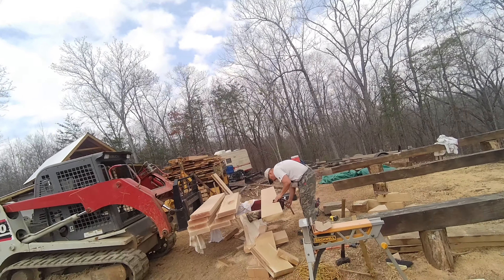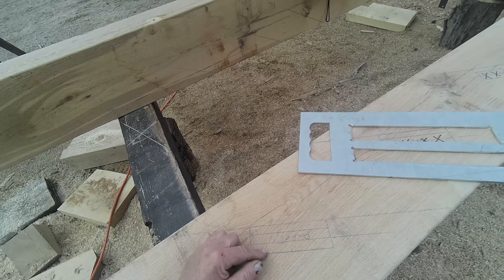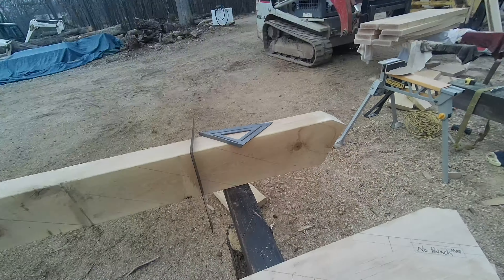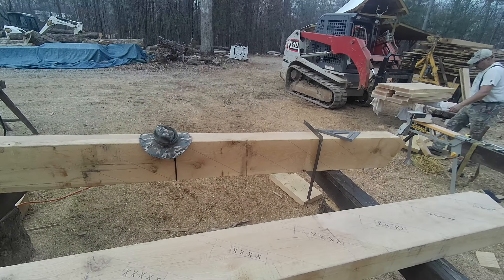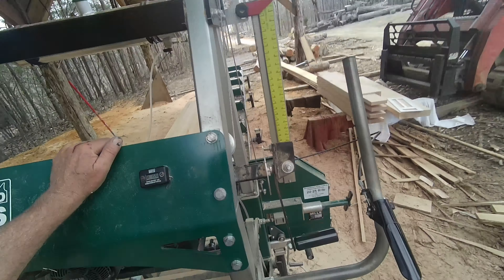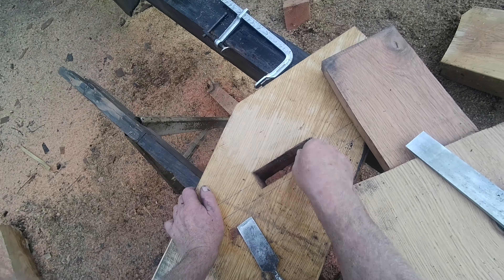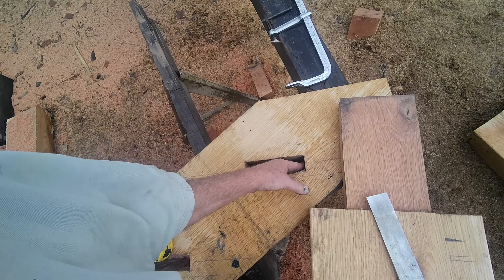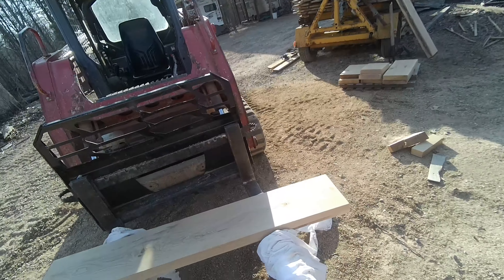STRINGER LAYOUT ON A TIMBER FRAME STAIRCASE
Learn how to Build your own Timber Frame Staircase from your Own Trees!